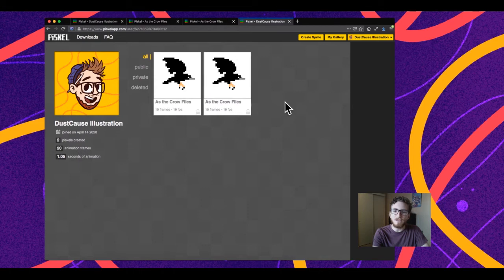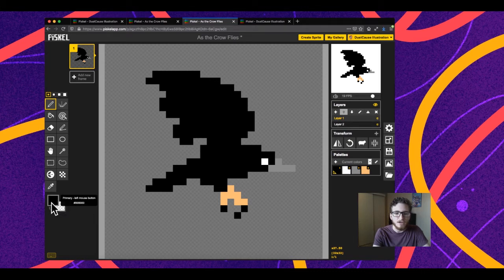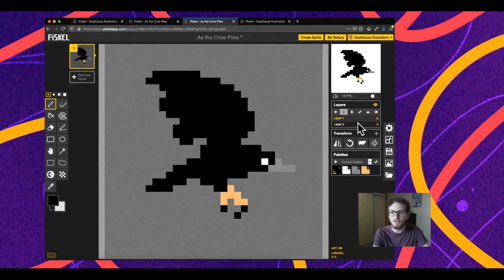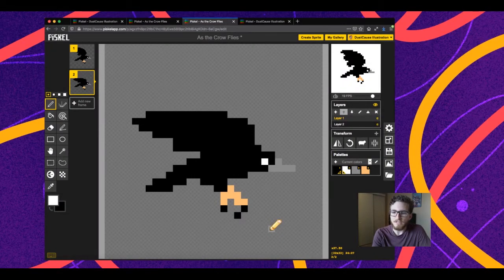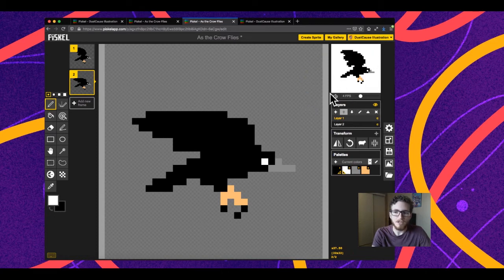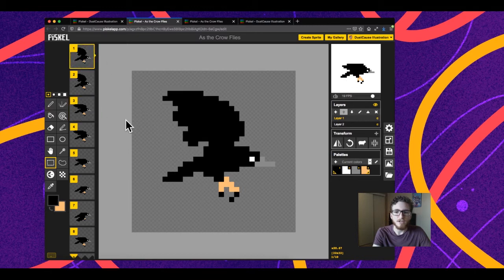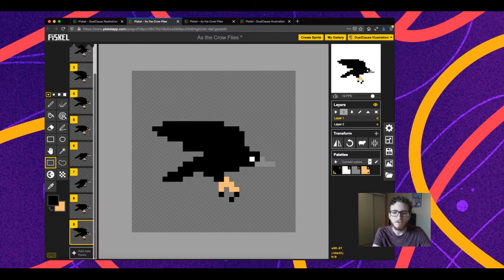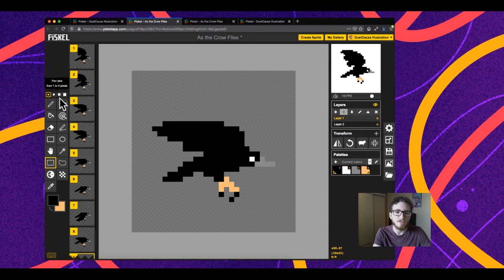Pixel Animation using the Piskel App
Want to learn how to animate? Interested in creating pixel art? We will show you how using the free Piskel app creating and animating a bird!